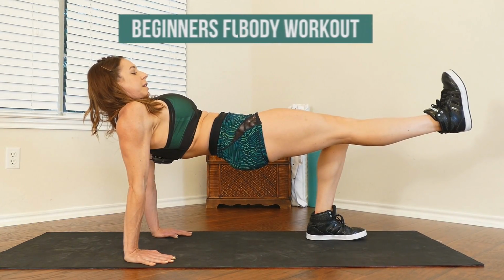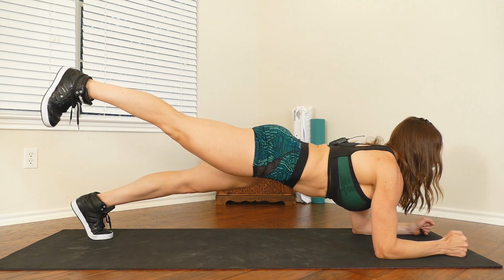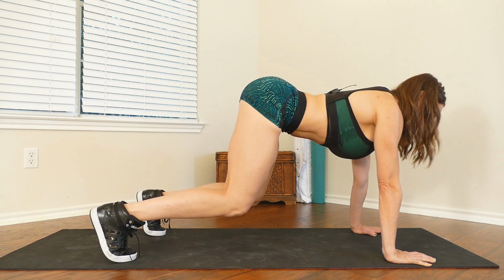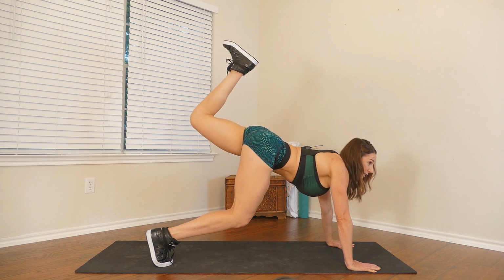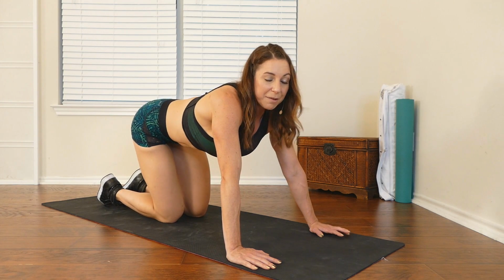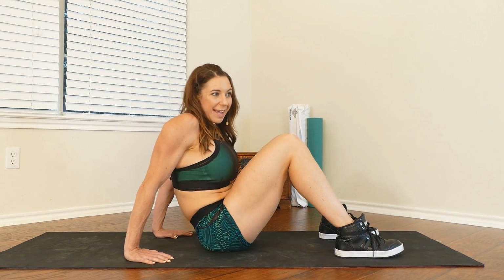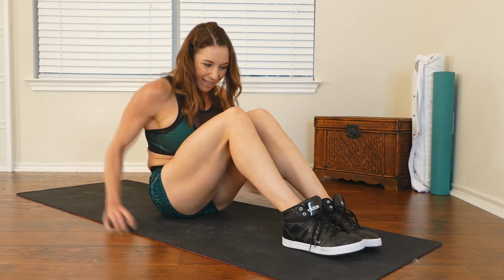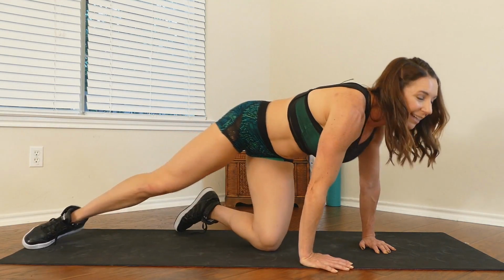Tone & Sculpt Challenge! Total Body 10 Minute Workout, Get Fit Quick with Dani! At Home Fitness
♥ 30 Day Ab Challenge FREE with Amazon Prime

Tone the entire body with this effective-- yet quick and easy workout!  Sculpted legs, arms, six pack abs and toned glutes can all be yours!  Great for beginners and uses no equipment.

♥ Follow Dani for more Fitness Motivation!

♥ Dani's 30 Day Ab Challenge FREE with Amazon Prime

Where to Start? 10 Minute Workout for Complete Beginners with Dani, Total Body Fitness At Home

Fat Burning Full Body Workout with Dani, HIIT Intense Cardio, 20 Minute Fitness At Home, Beginners